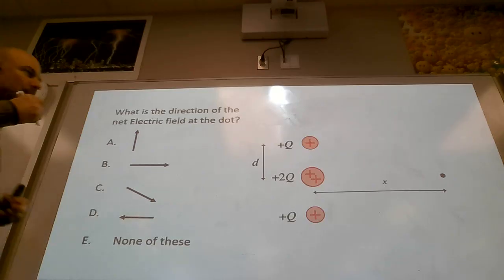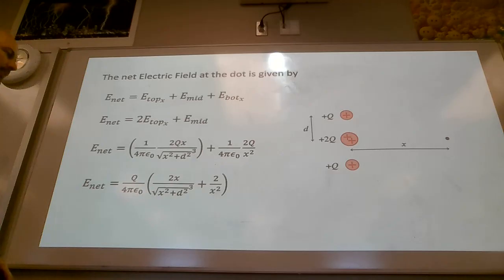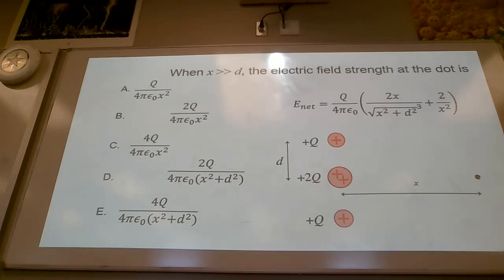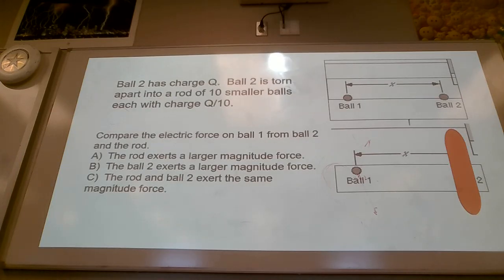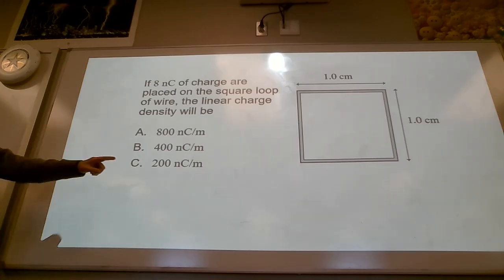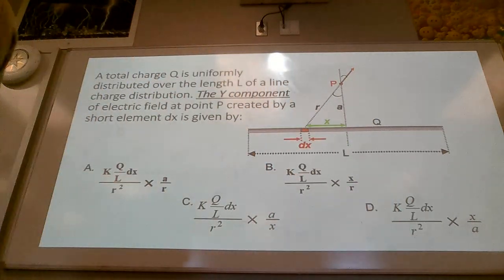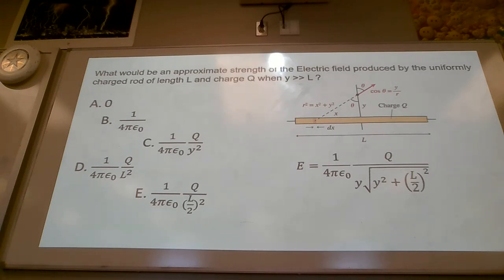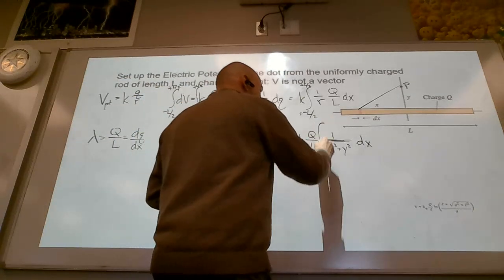Linear Charge Density January 15, 2025